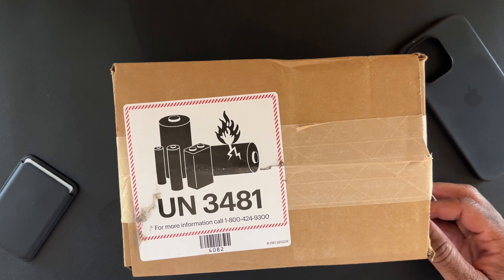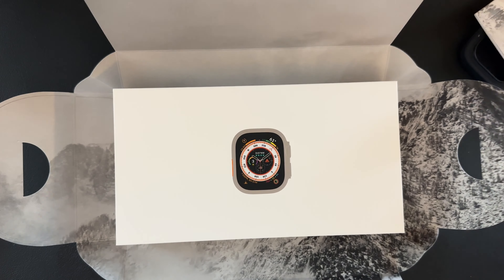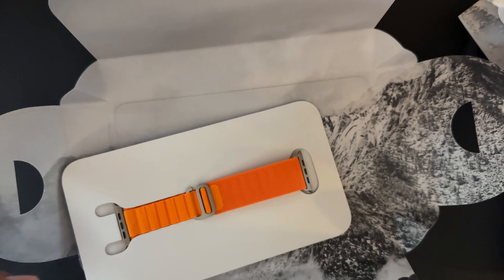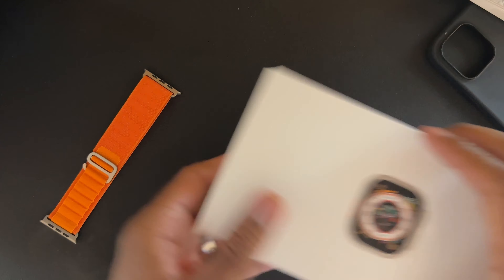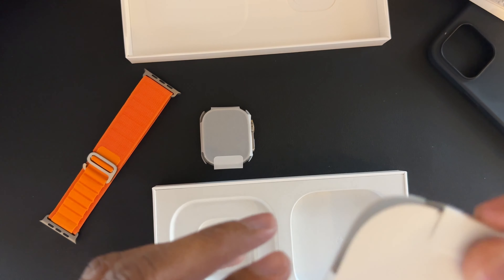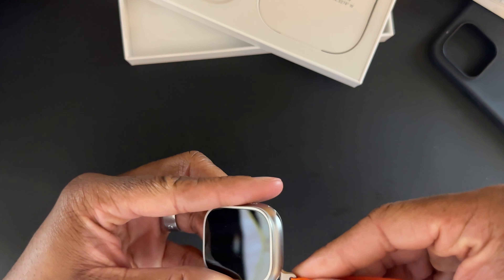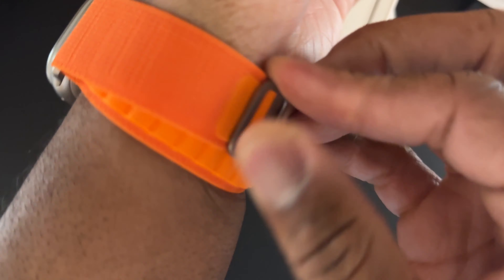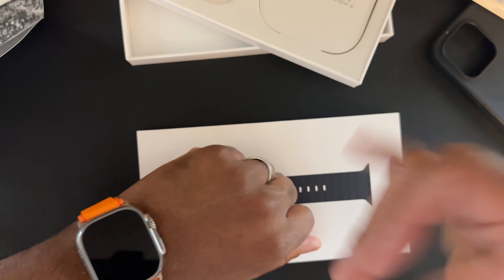Apple Watch Ultra - Honest Unboxing/Review!